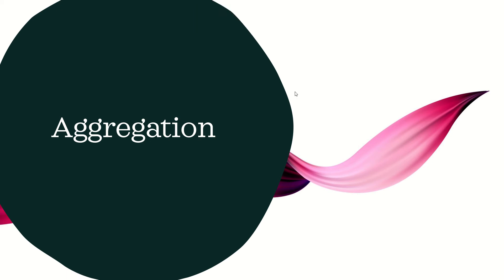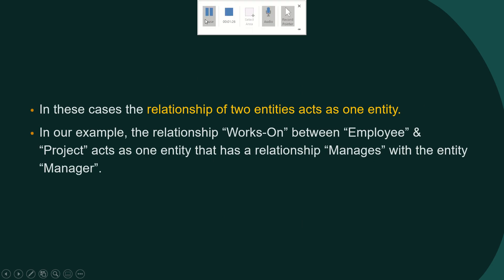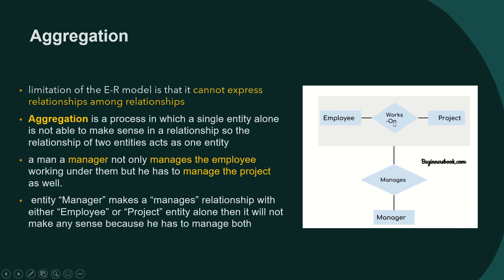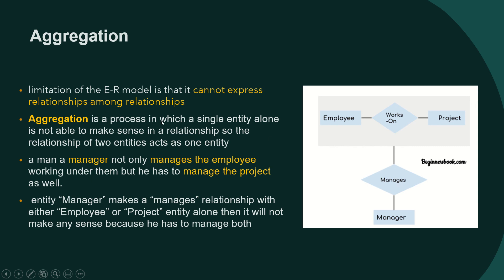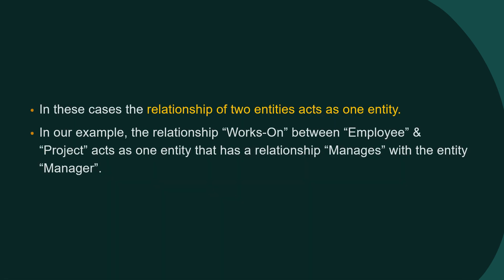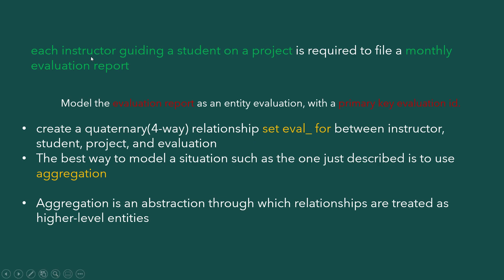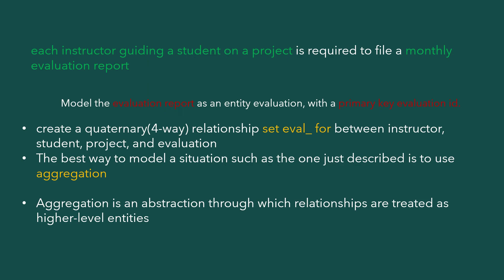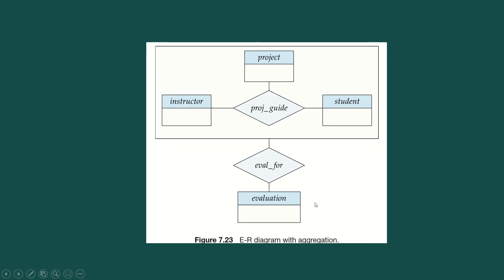video 18- aggregation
aggregation